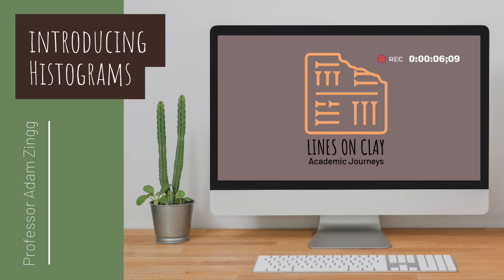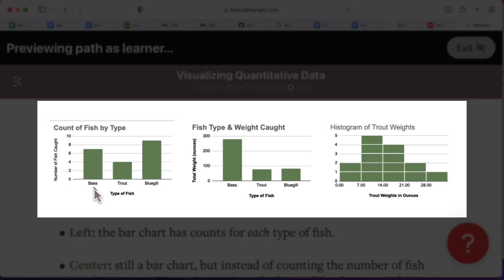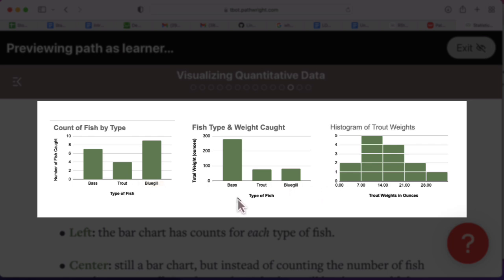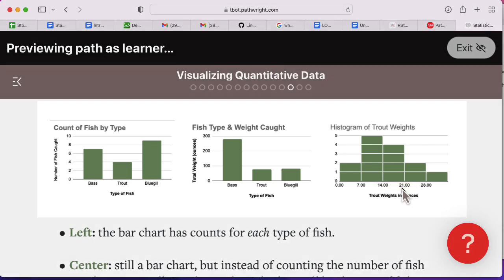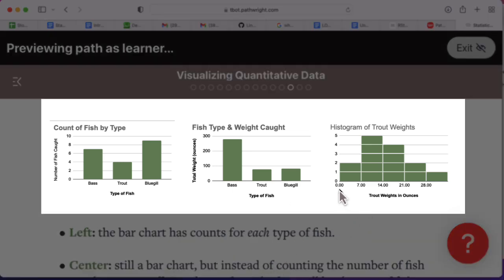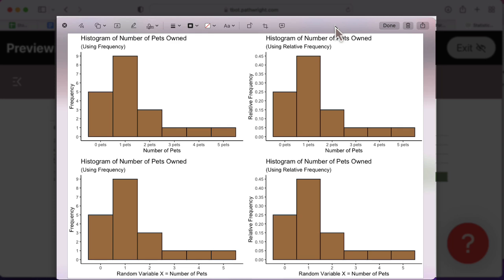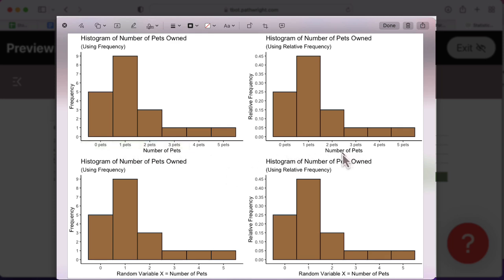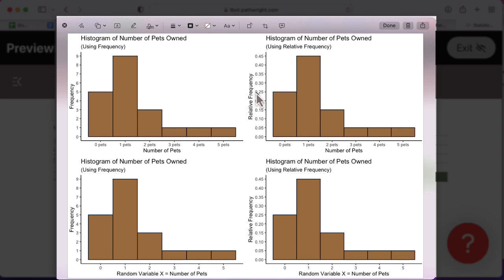Introducing Histograms: Types and Variations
Get ready to dive into the world of histograms! This video breaks down what histograms are and explores the different types and variations you'll encounter. Discover how these visual tools help represent continuous and discrete data, showing frequencies and relative frequencies in a clear, understandable way. By understanding histograms, you'll be better equipped to analyze and present your data effectively. Join us as we uncover the nuances of histograms and their role in statistics!

Our Courses are perfect for:

Homeschool Teens
Gap-Year Students
Digital Nomads
Young Professionals